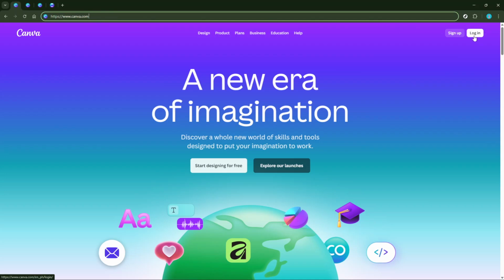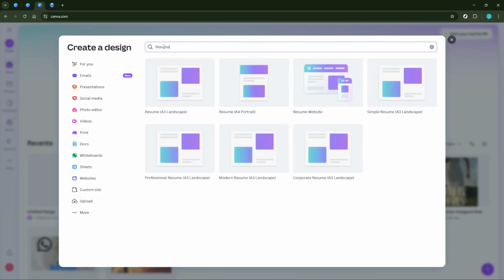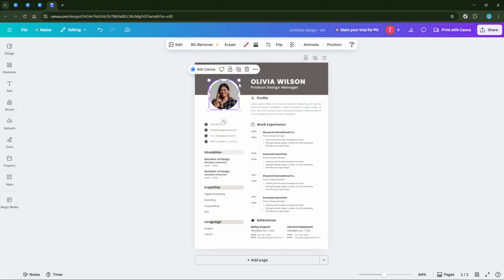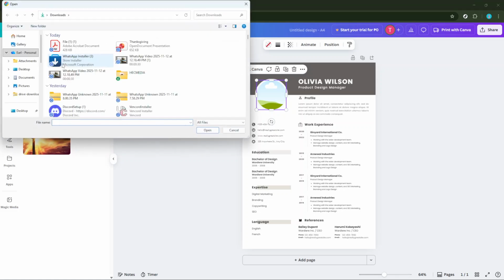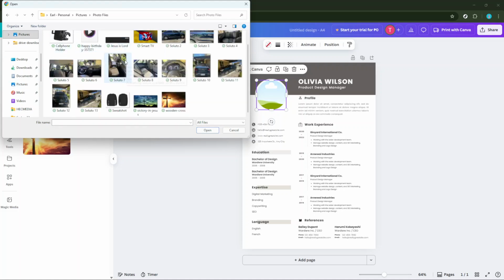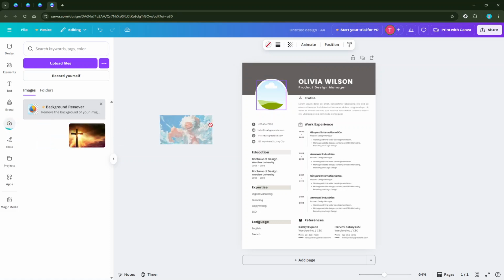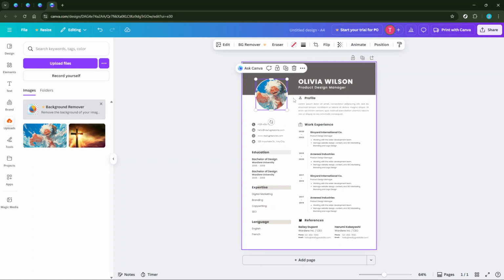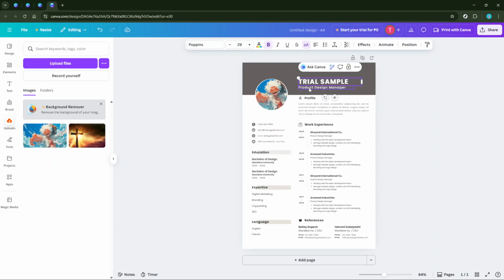How To Add Photo In Canva Resume [Step by Step Guide]